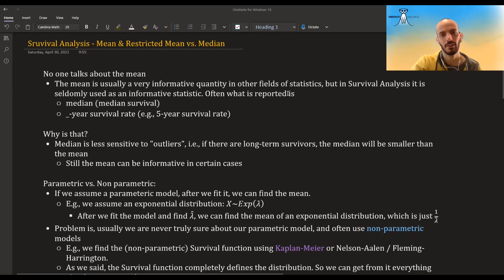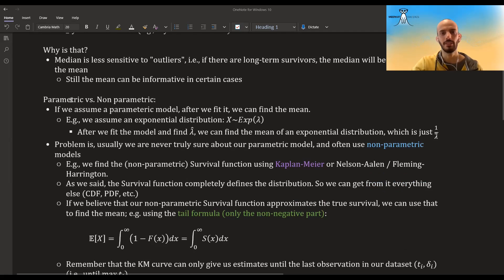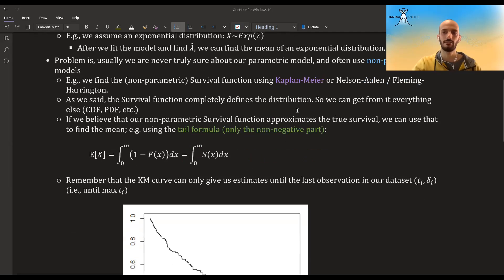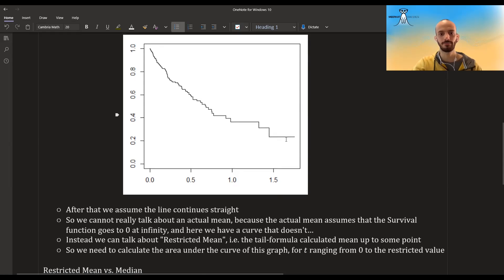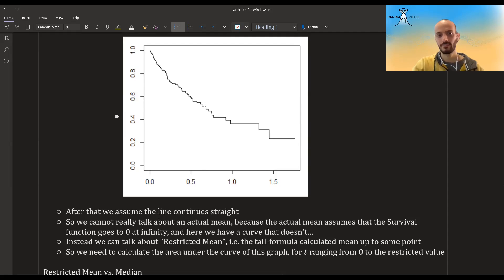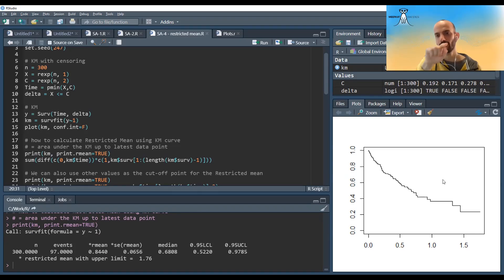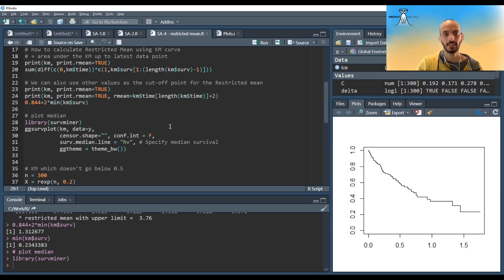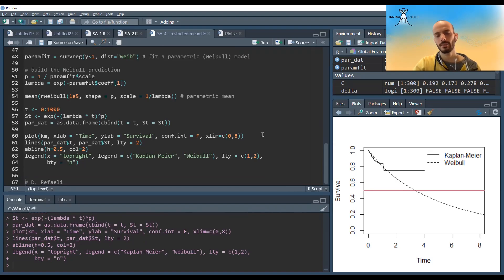Survival Analysis - 4 - Mean vs. Median vs. Restricted Mean (with R code)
* Community Discussion
* No Ads

Why is the mean not so popular in Survival Analysis?